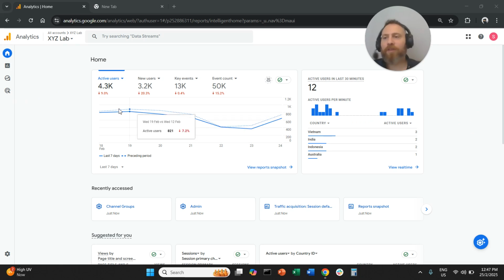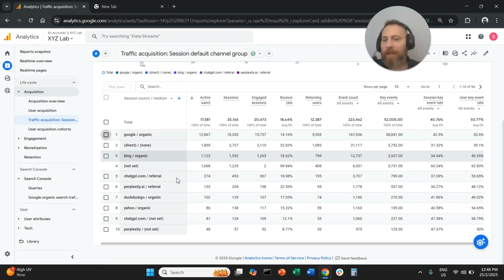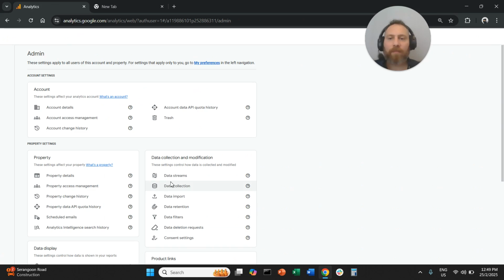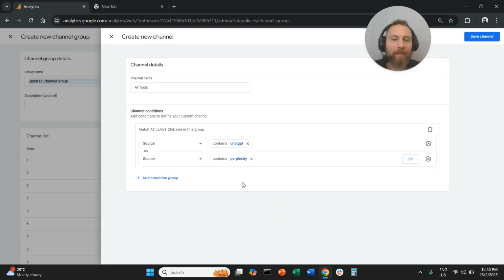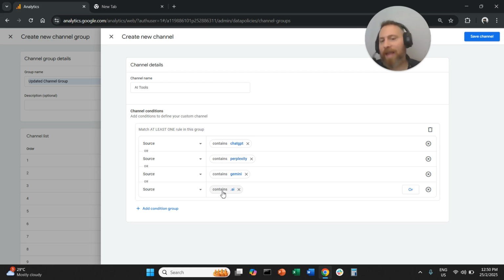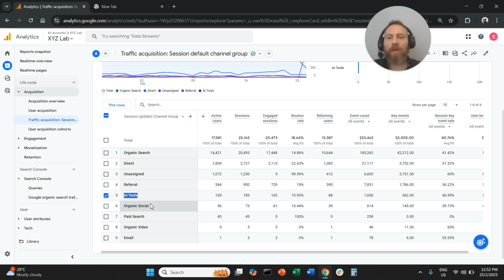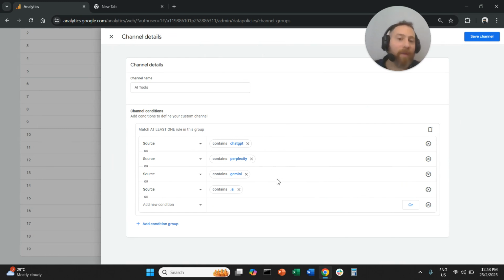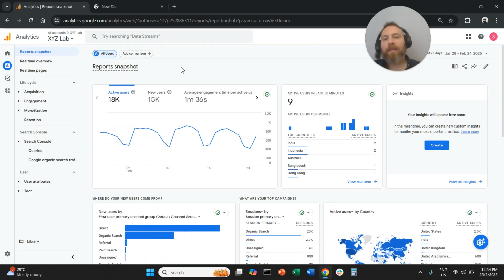Group AI Traffic in Google Analytics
1) Navigate to Traffic Acquisition report, change the dimension to Session source / medium and use the search bar to check which AI sources are driving traffic to the channel

2) Navigate to Admin (bottom-left-hand-side)
3) Select channel groups, under Data Display
4) Click on the "Create new channel group button"
5) Click on the "Add new channel" button
6) Name your channel (for example "AI Tools")
7) Click on the "Add condition group" button and configure the conditions for the new channel (for example: Source contains chatgpt etc.)

Here is a list of the most common AI sources to include:

chatgpt
perplexity
gemini
claude
deepseek
mammouth
andi
haystack
phind
wiby
Mojeek
neeva